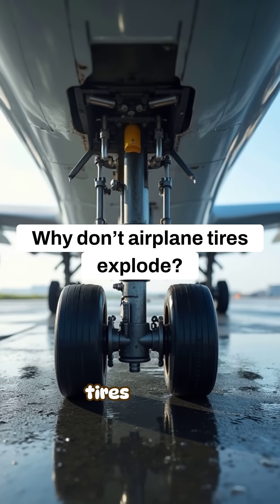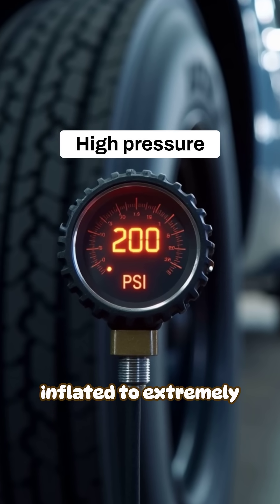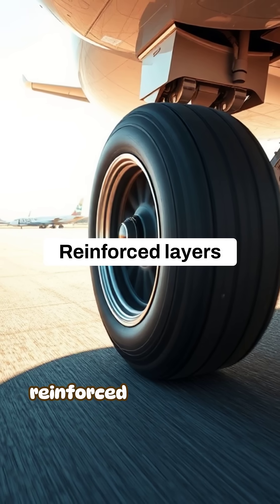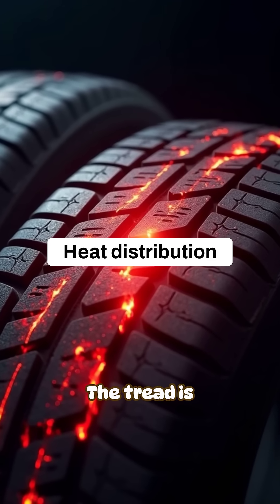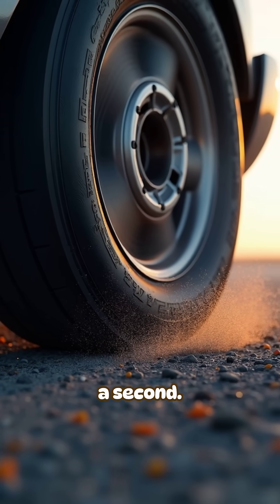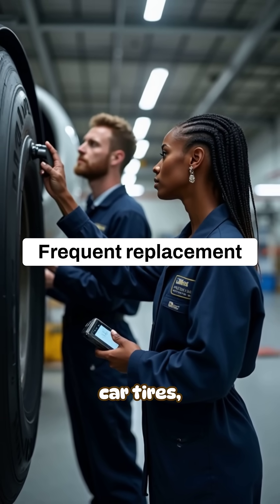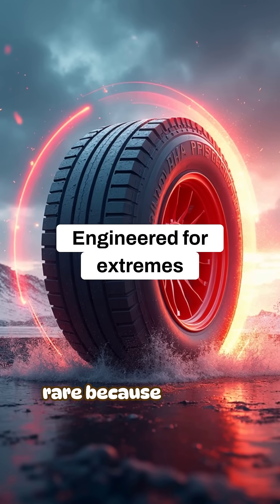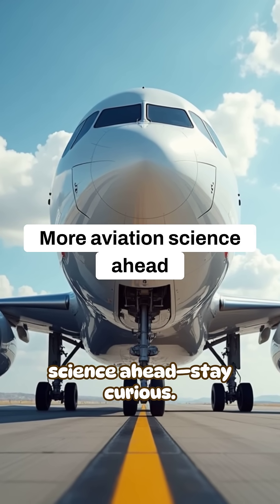Why Do Airplane Tires Not Explode During Landing? | RapidSmartFacts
Airplane tires withstand extreme landing forces because they’re built with high-pressure inflation, reinforced rubber layers, heat-tolerant materials, and wheel systems that absorb sudden acceleration. Friction creates smoke on touchdown, but the tires are engineered to handle heat, impact, and rapid spin-up safely.

📚 Sources (with article titles):
• Boeing Maintenance Manual — “Aircraft Tire Construction and Load Tolerance”
• FAA Advisory Circular — “Operational Limits of Aircraft Tires”
• Journal of Aviation Technology — “Thermal Stress on Landing Gear Tires”